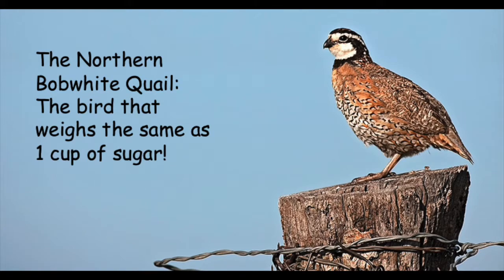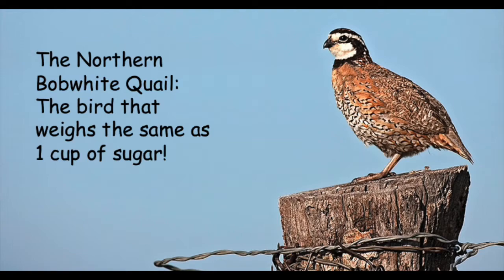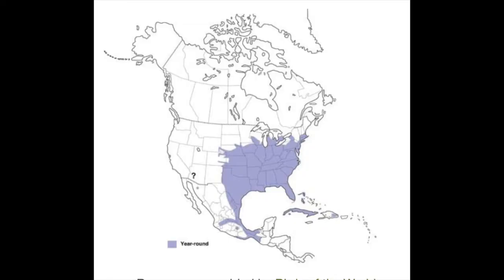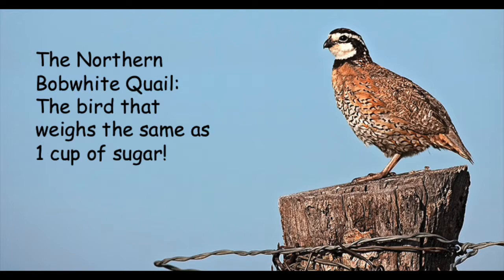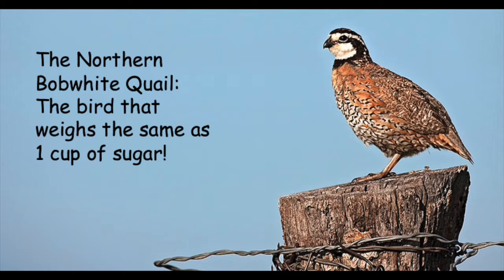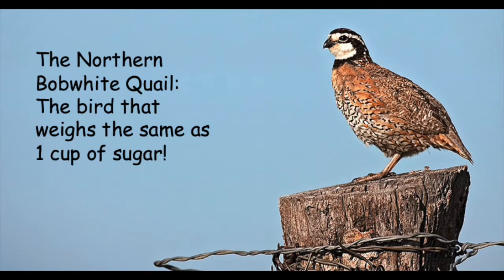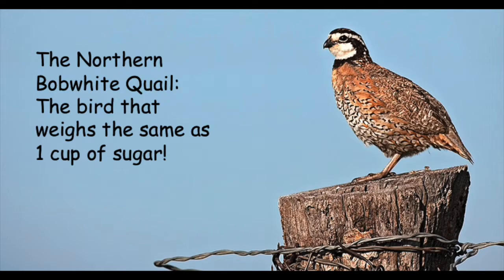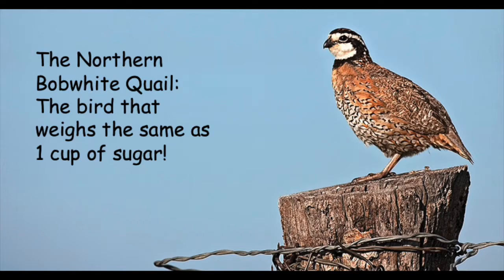Northern Bobwhite Quail: The bird that weighs the same as 1 cup of sugar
Learn All about the Northern Bobwhite Quail!

This Video is 100% Clean!